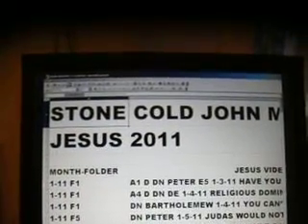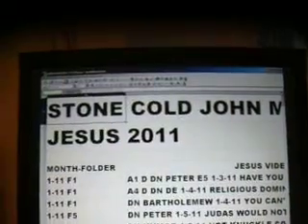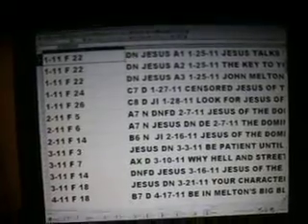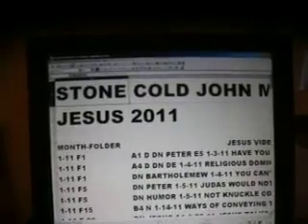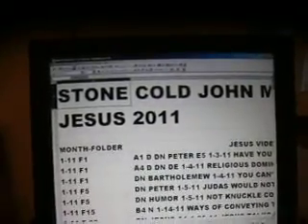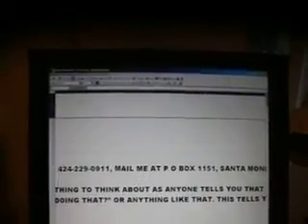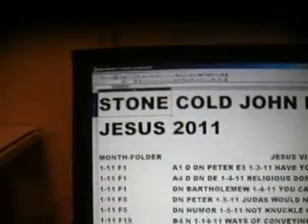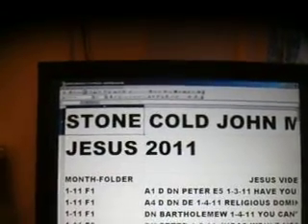2-2012 F 9 MC 2-19 HYPOCRITICAL MORMONS ASK TO BE AN EXAMPLE OVER FOUR DCADES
2-2012 F 9 MC 2-19 HYPOCRITICAL MORMONS ASK TO BE AN EXAMPLE OVER FOUR DCADES 11 OF 20 - 43 MB 2-30.AVI

2-2012 F 9  ID 2-16 GET YOUR OWN LOOKING FOR WORK IMAGE DESIGNED FOR YOUR JOB SEARCH 13 MB 1-04.AVI